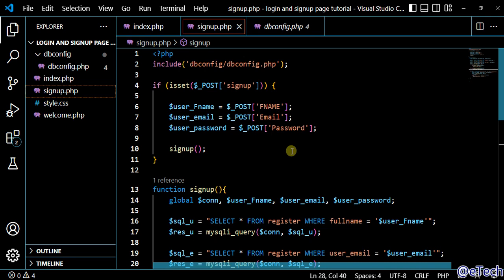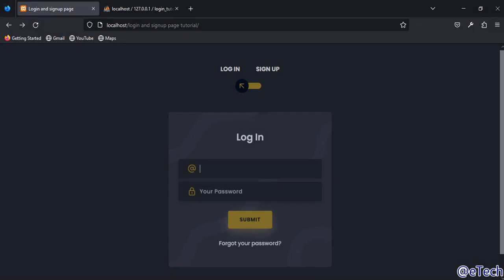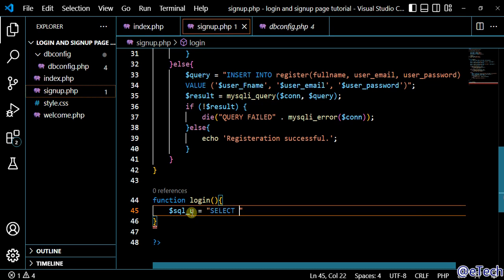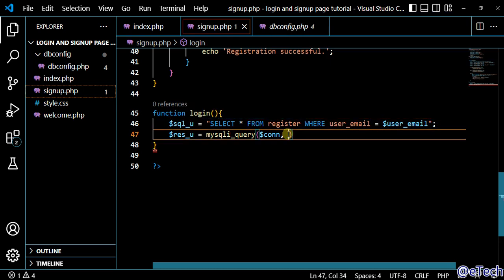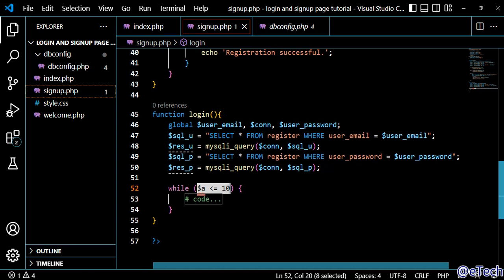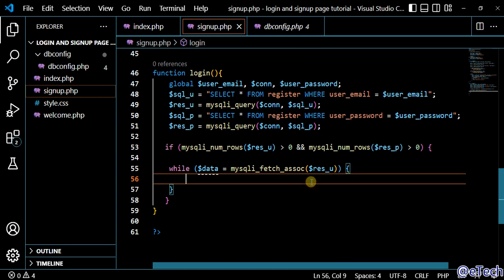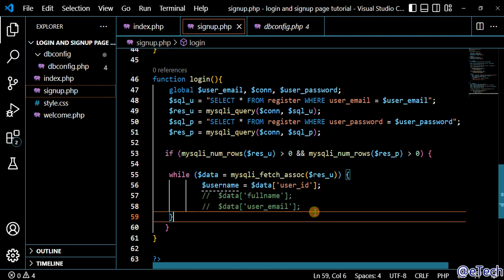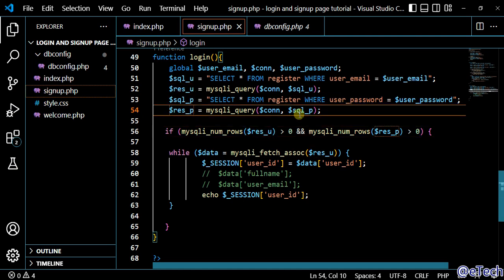login and registration form using PHP and MYSQL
Login and registration form using HTML, CSS, BOOTSTRAP, PHP and MYSQL

In this video you'll learn how to create Login and registration forms with php and mysql to collect user data, store the data and retrieve the data.